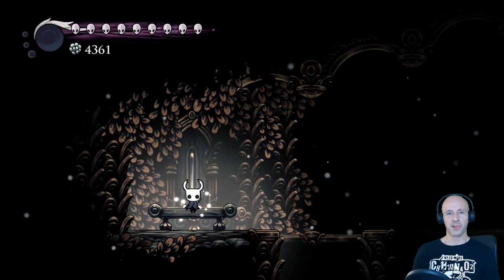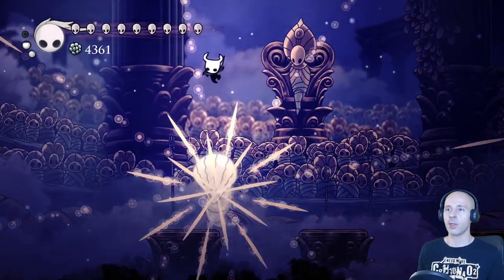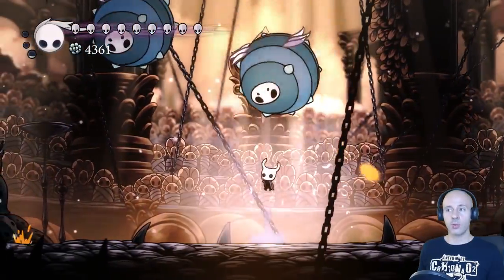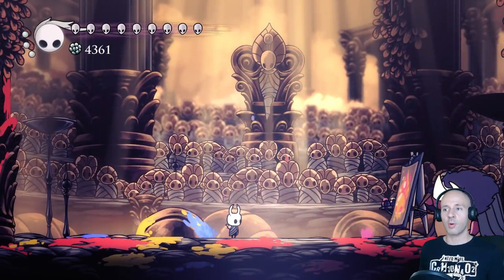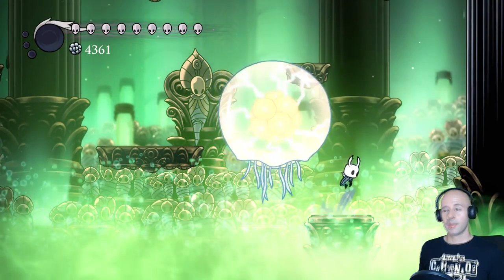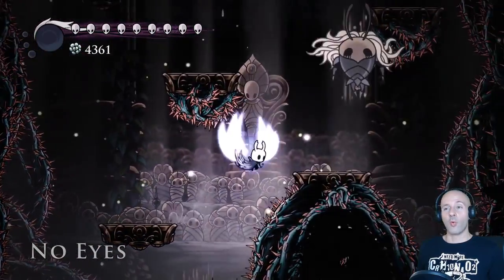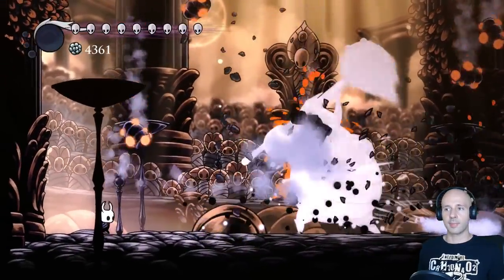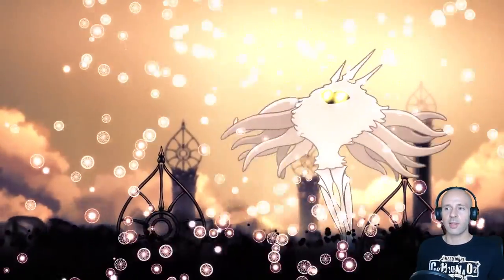How to Defeat All 44 Radiant Bosses - Hollow Knight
A tutorial video on how to defeat all 44 bosses on Radiant Difficulty in Godhome's Hall of Gods.

00:00 Introduction
01:15 Charm Loadout
02:26 Vengefly King
03:36 Gruzz Mother
04:17 False Knight
05:52 Massive Moss Charger
06:31 Hornet Protector
07:16 Gorb
08:09 Dung Defender
09:09 Soul Warrior
10:07 Brooding Mawlek
10:49 Oro & Mato
12:42 Xero
13:33 Crystal Guardian
14:08 Soul Master
15:30 Oblobble
16:25 Mantis Lords
17:44 Sisters of Battle
20:05 Marmu
20:41 Flukemarm
21:23 Broken Vessel
22:09 Galien
22:48 Paintmaster Sheo
10:07 Brooding Mawlek
24:11 Hive Knight
24:59 Elder Hu
25:44 The Collector
26:50 God Tamer
27:45 Troupe Master Grimm
29:32 Watcher Knight
31:35 Uumuu
32:52 Nosk
33:40 Winged Nosk
35:02 Nailsage Sly
37:26 Hornet Sentinel
38:13 Enraged Guardian
38:58 Lost Kin
39:58 No Eyes
41:00 Traitor Lord
41:52 White Defender
43:01 Soul Tyrant
45:16 Markoth
46:09 Grey Prince Zote
47:28 Failed Champion
48:42 Nightmare King Grimm
51:49 Pure Vessel
53:37 Absolute Radiance
56:20 Secret Reward

Hollow Knight is a classically styled 2D action adventure across a vast interconnected world. Explore twisting caverns, ancient cities and deadly wastes; battle tainted creatures and befriend bizarre bugs; and solve ancient mysteries at the kingdom's heart.

-Classic side-scrolling action, with all the modern trimmings.
-Tightly tuned 2D controls. Dodge, dash and slash your way through even the most deadly adversaries.
-Explore a vast interconnected world of forgotten highways, overgrown wilds and ruined cities.
-Forge your own path! The world of Hallownest is expansive and open. Choose which paths you take, which enemies you face and find your own way forward.
-Evolve with powerful new skills and abilities! Gain spells, strength and speed. Leap to new heights on ethereal wings. Dash forward in a blazing flash. Blast foes with fiery Soul!
-Equip Charms! Ancient relics that offer bizarre new powers and abilities. Choose your favourites and make your journey unique!
-An enormous cast of cute and creepy characters all brought to life with traditional 2D frame-by-frame animation.
-Over 130 enemies! 30 epic bosses! Face ferocious beasts and vanquish ancient knights on your quest through the kingdom. Track down every last twisted foe and add them to your Hunter's Journal!
-Leap into minds with the Dream Nail. Uncover a whole other side to the characters you meet and the enemies you face.
-Beautiful painted landscapes, with extravagant parallax, give a unique sense of depth to a side-on world.
-Chart your journey with extensive mapping tools. Buy compasses, quills, maps and pins to enhance your understanding of Hollow Knight’s many twisting landscapes.
-A haunting, intimate score accompanies the player on their journey, composed by Christopher Larkin. The score echoes the majesty and sadness of a civilisation brought to ruin.
Complete Hollow Knight to unlock Steel Soul Mode, the ultimate challenge!

The world of Hollow Knight is brought to life in vivid, moody detail, its caverns alive with bizarre and terrifying creatures, each animated by hand in a traditional 2D style.

Every new area you’ll discover is beautifully unique and strange, teeming with new creatures and characters. Take in the sights and uncover new wonders hidden off of the beaten path.

If you like classic gameplay, cute but creepy characters, epic adventure and beautiful, gothic worlds, then Hollow Knight awaits!